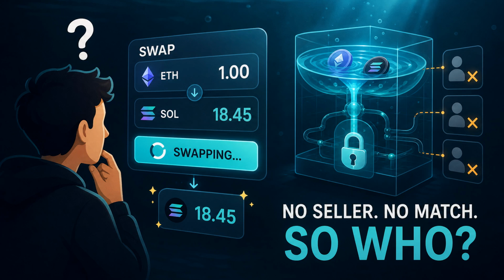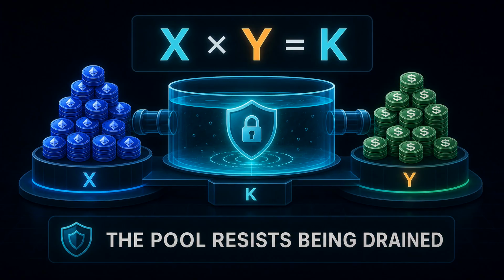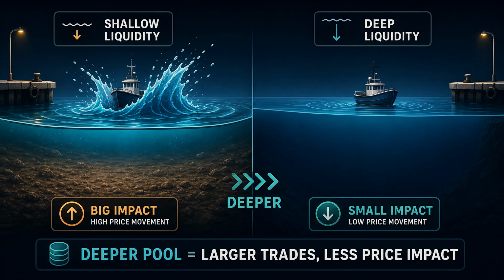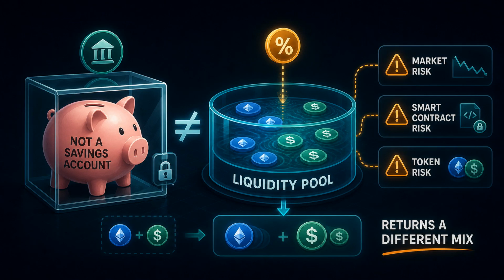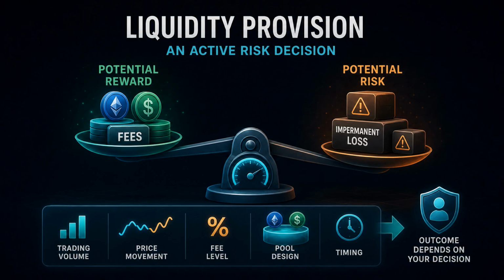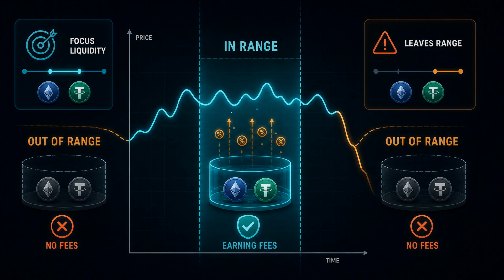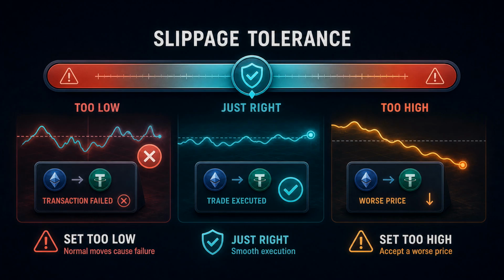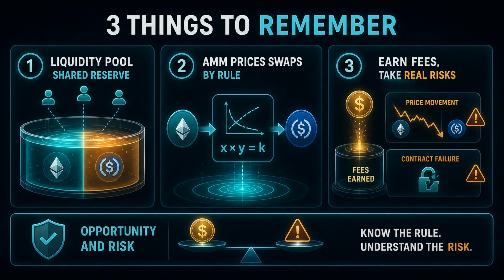Liquidity Pools Explained: How DeFi Swaps Work Without Order Books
Who are you trading with when a DeFi swap has no buyer waiting on the other side?
This video explains liquidity pools, AMMs, LP tokens, slippage, fees, impermanent loss, and why liquidity is not free money.

Liquidity pools are one of the core ideas behind DeFi, but the swap screen can hide what is really happening. In this beginner-friendly breakdown, you’ll learn how automated market makers use token reserves to price trades, why bigger swaps can move the price, how liquidity providers earn fees, and what risks come with putting tokens into a pool.

We’ll also cover why impermanent loss is not harmless, how arbitrage helps pools track outside markets, why thin liquidity can be dangerous, and what wallet approvals and slippage tolerance mean before you click swap.

Chapters:
00:00 The Mystery Behind a Swap
00:12 Order Books vs Liquidity Pools
01:02 How AMMs Set Prices
02:08 Slippage and Pool Depth
03:07 Liquidity Providers and LP Tokens
03:59 Fees Are Not Free Yield
04:29 Impermanent Loss Explained
06:17 Trader and LP Risk Checks
06:49 Pool Designs Are Not All the Same
07:59 Approvals and Slippage Tolerance
08:58 Why AMMs Changed DeFi
09:35 Full Swap Flow and Final Takeaways

If one part of liquidity pools still feels unclear, ask your question in the comments. You can also suggest the next DeFi topic you want explained, like bridges, lending protocols, stablecoins, or wallet approvals.